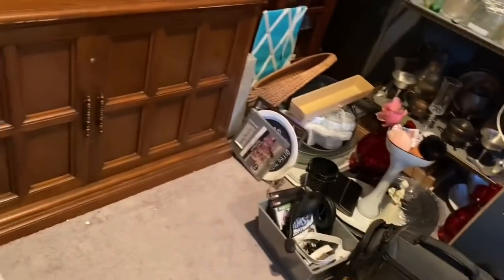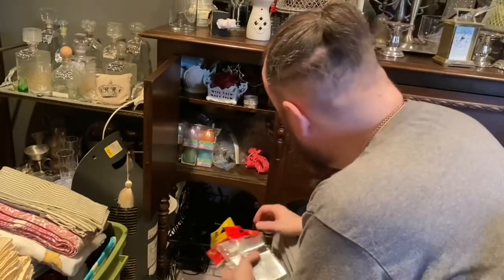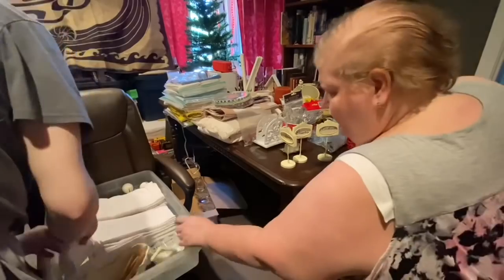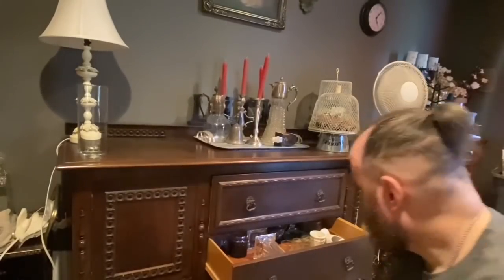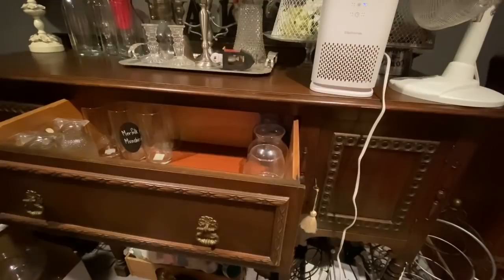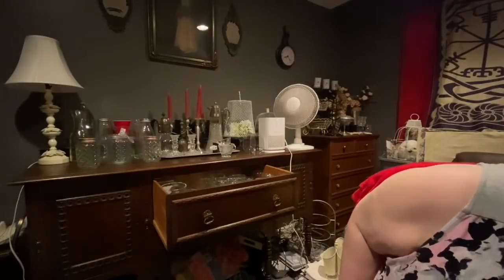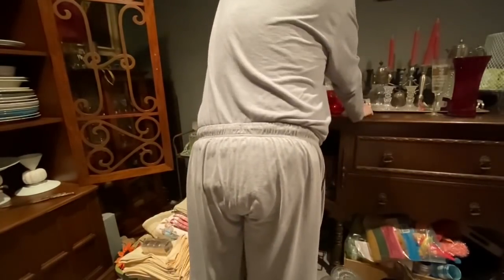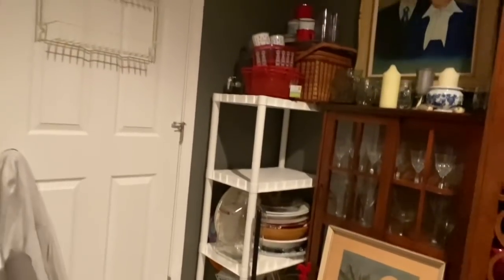Cleaning and Organizing: Storing Items for the “Move”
Sorry, couldn’t think of a better word than mice, no, we’re not moving but our furniture is. We have to keep some stuff safe while that happens.  Enjoy!